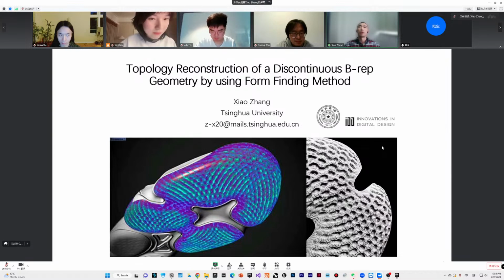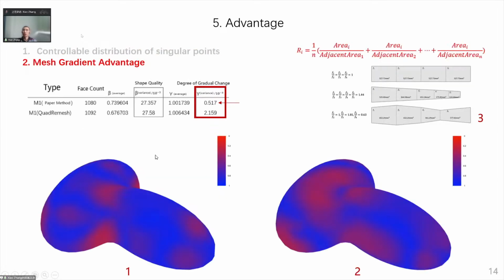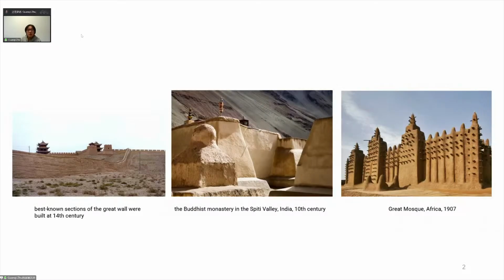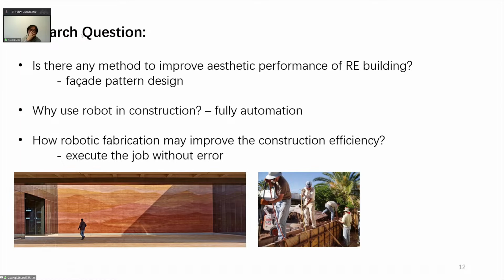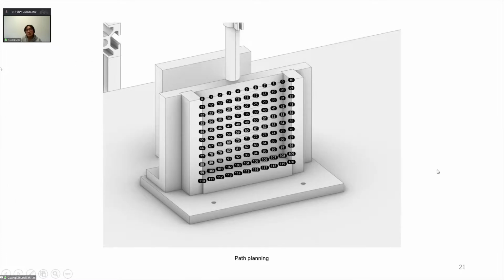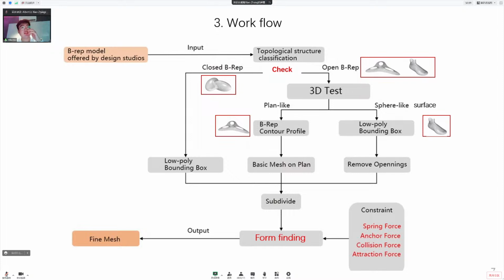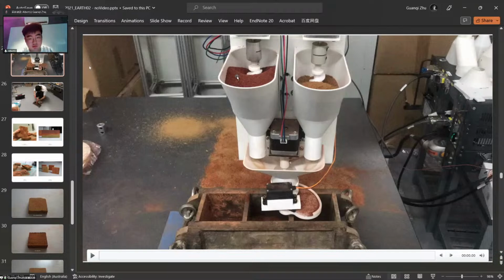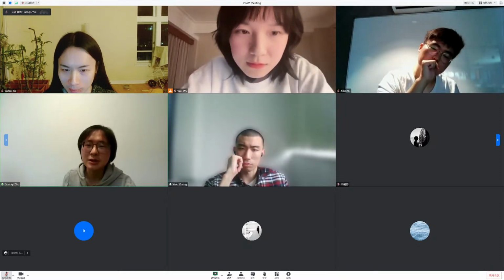IDD 2023 - Xiao Zhang & Guanqi Zhu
Xiao Zhang(PhD Candidate, Tsinghua University): Topology Reconstruction of a Discontinuous B-rep Geometry by Using Form Finding Method

Guanqi Zhu(Ph.D. Candidate, University of Queensland, Australia): Automatic Robotic Construction for Customizable Rammed Earth Walls

Livestreaming time: Beijing (GMT+8): 10:00 a.m. Feburary 12 / New York(EST): 09:00 p.m. Feburary 11 / Melbourne(GMT+11): 01:00 p.m. Feburary 12 / London(GMT): 02:00 a.m. Feburary 12

About IDD:

Innovations in Digital Design (IDD) is an online platform for sharing innovative research, ideas, and design works in the digital design field. We aim to explore the nature and future of design by showcasing the outstanding work of young designers and scholars from all over the world. IDD operates once per month, offering oral presentations, discussions, and online courses in English. All recordings are uploaded to YouTube and Bilibili, available for free to all.

Innovations in Digital Design

Wechat:
IDD Webinar

iddwebinar